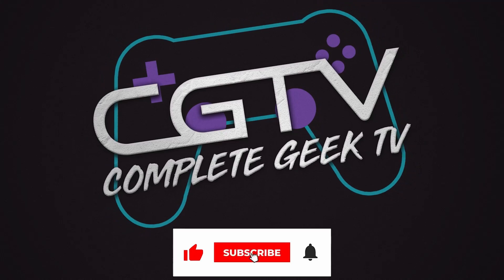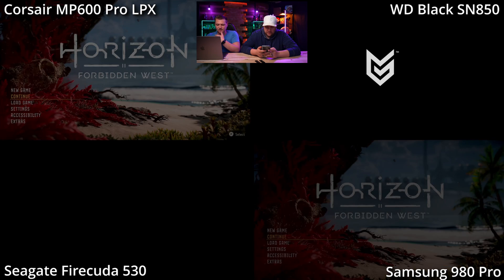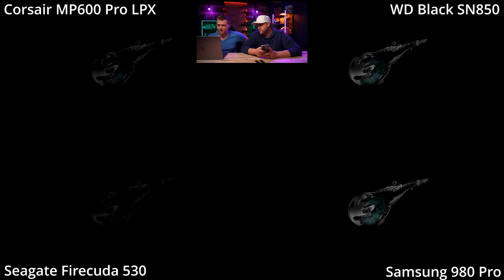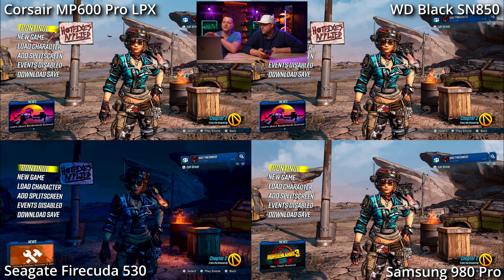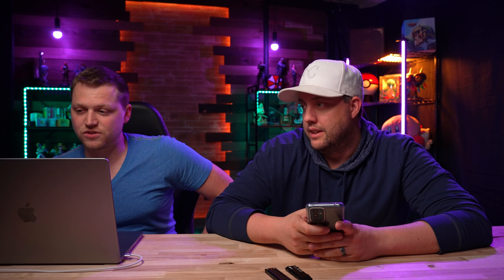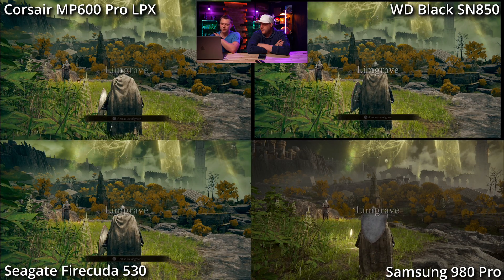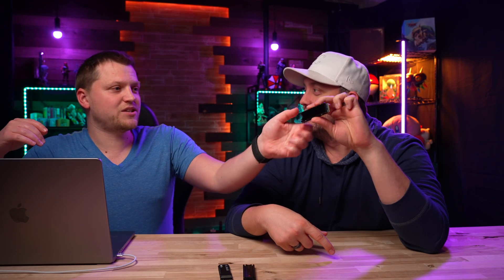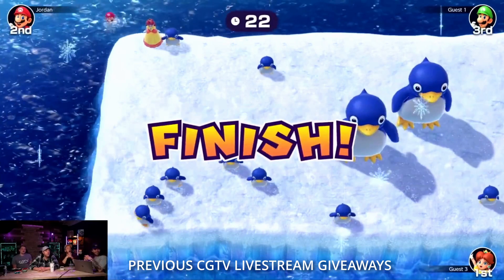Testing Every Top Ranked SSD for PS5! Firecuda vs Corsair vs Samsung vs WD Black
What is the Best SSD for  PS5? Seagate Firecuda 530, Corsair MP600 Pro LPX, Samsung 980 Pro, WD Black SN850.

Here is our recommended Best SSD's for the PS5:
Seagate Firecuda 530: